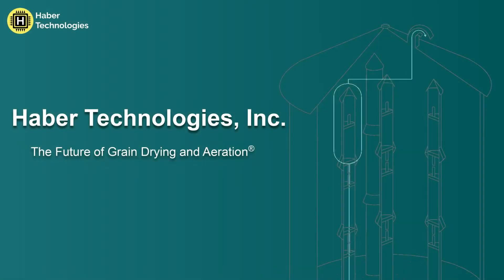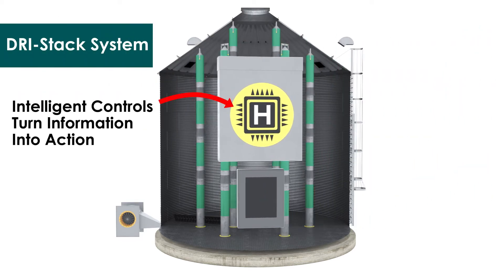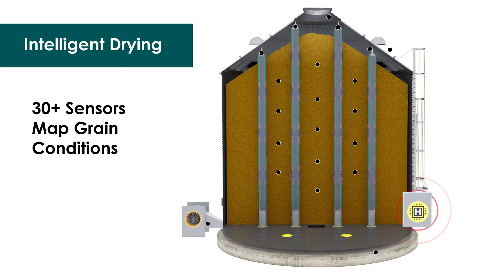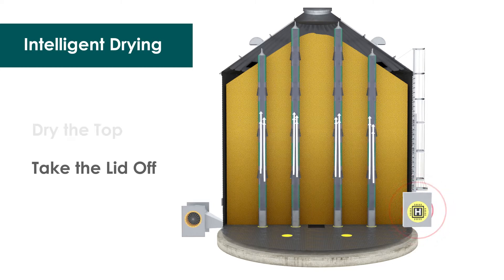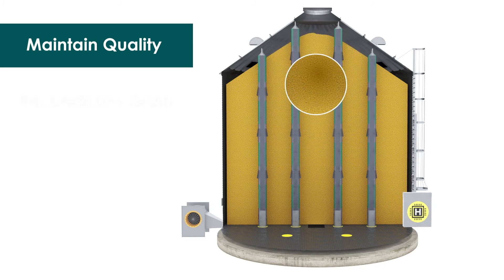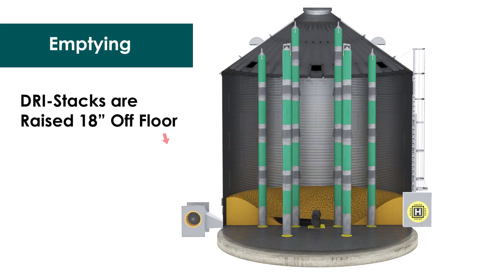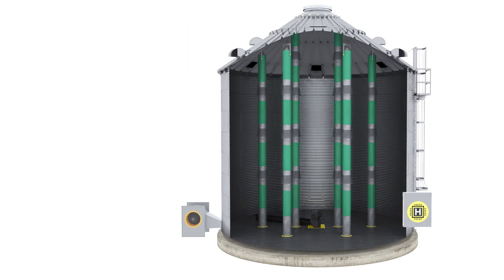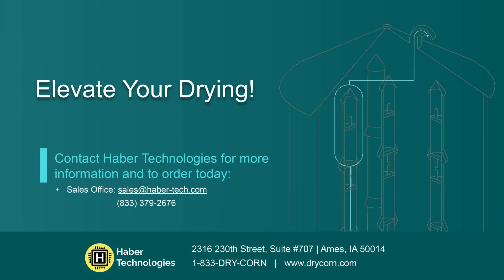How the DRI-Stack System Works - Haber Technologies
Haber Technologies DRI-Stack® grain management system dries and manages grain by efficiently using ambient air and supplemental heat to dry the entire bin in a data driven and intelligent, section-by-section manner. Take a look at how the process works, all the way from filling the bin to when you empty it.

Animation produced by Studio Iowa.